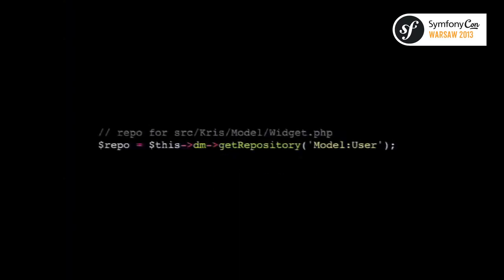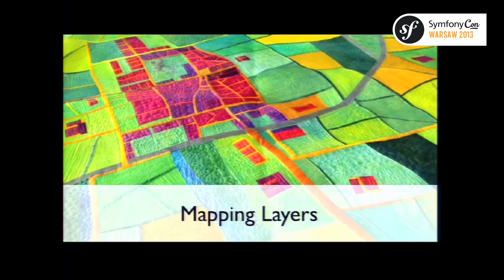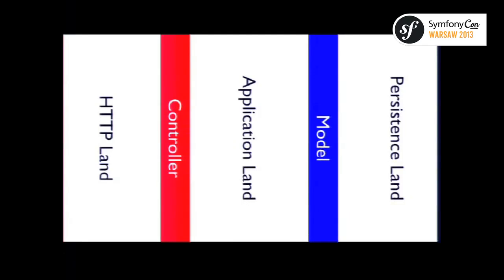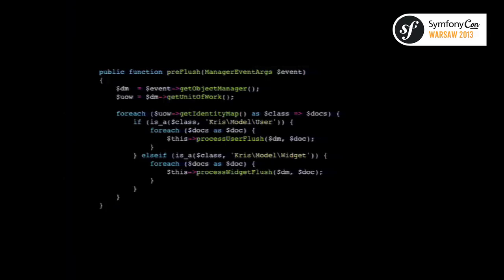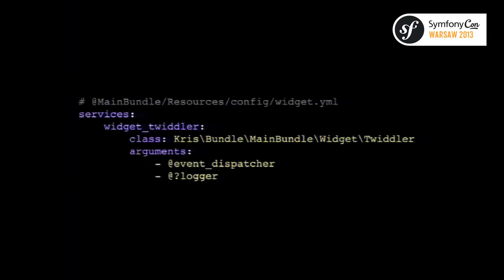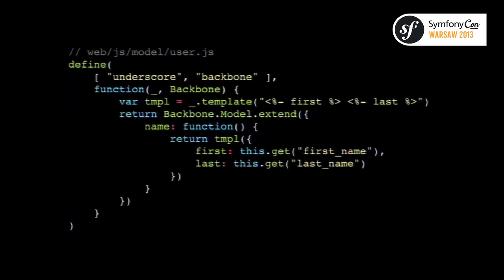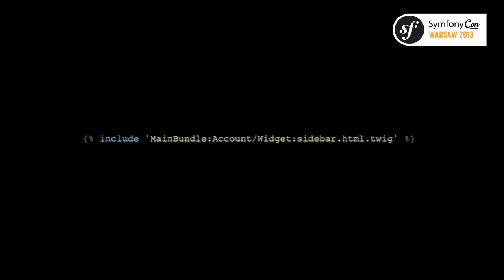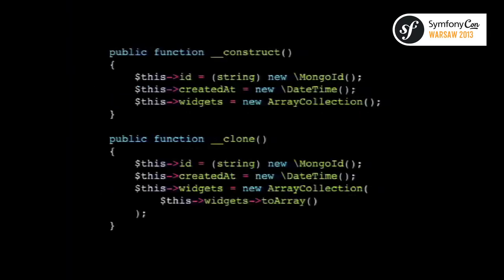SymfonyCon Warsaw 2013 - Kris Wallsmith - How Kris Writes Symfony Apps